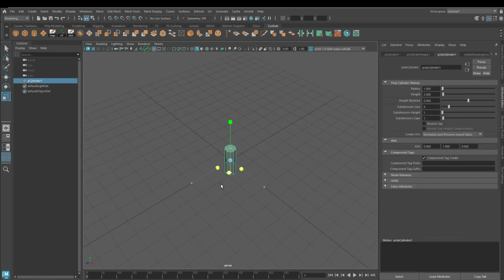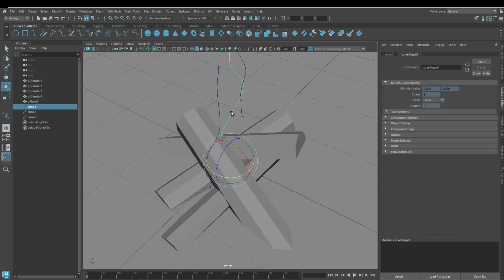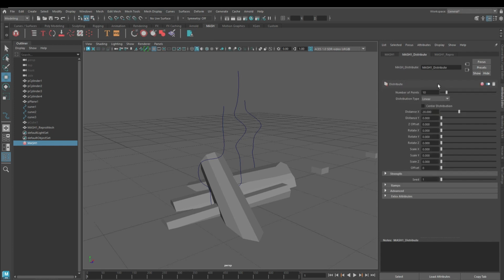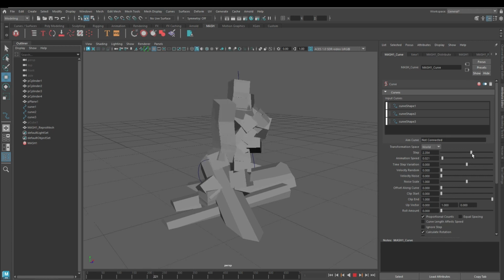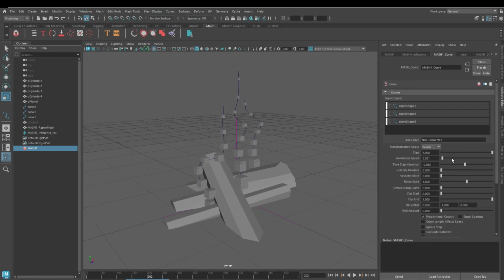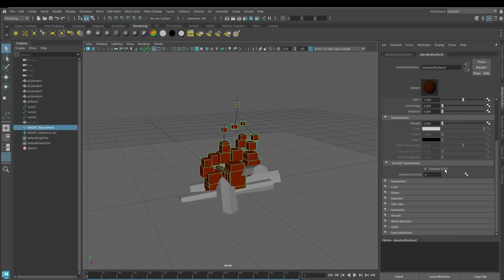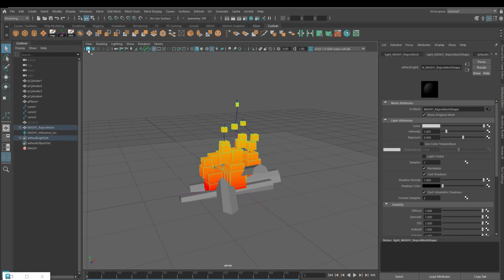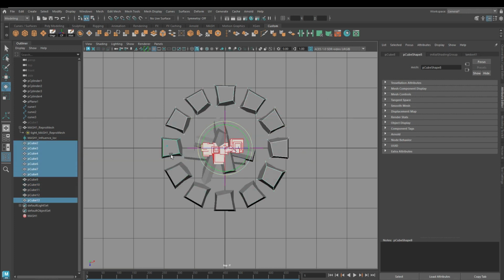Animated Low Poly Fire 3D modeling (Autodesk Maya Tutorial)